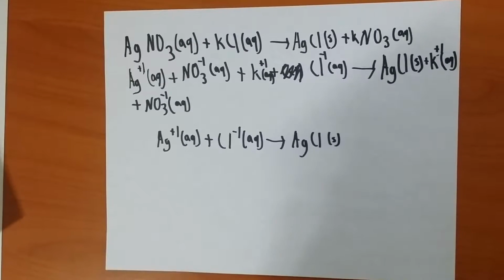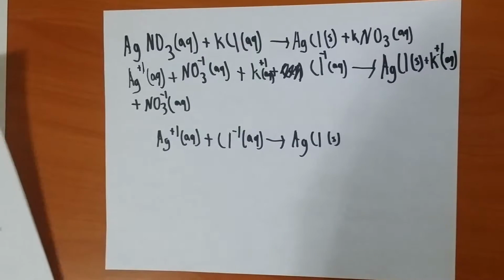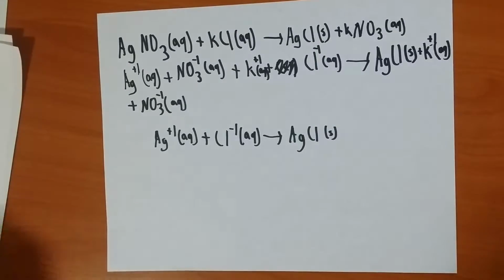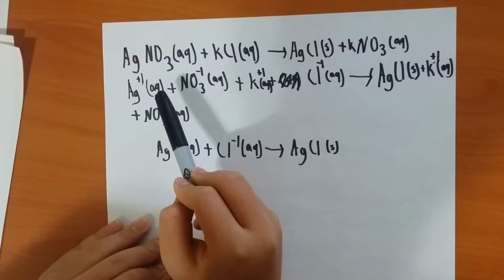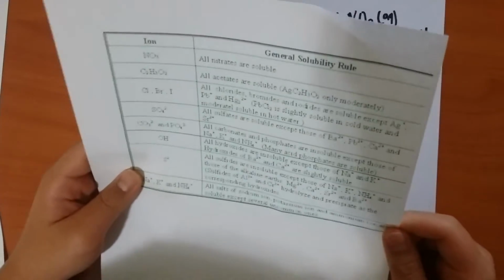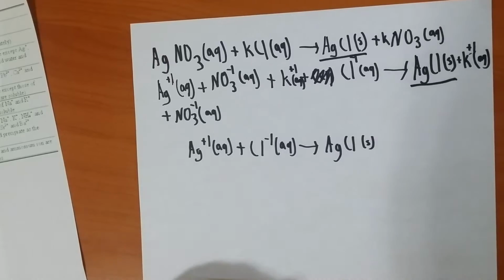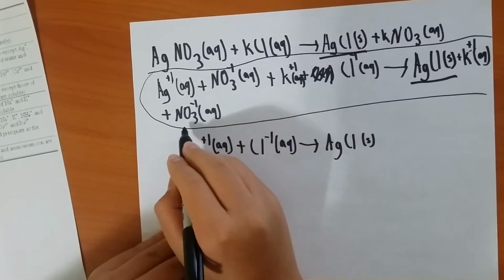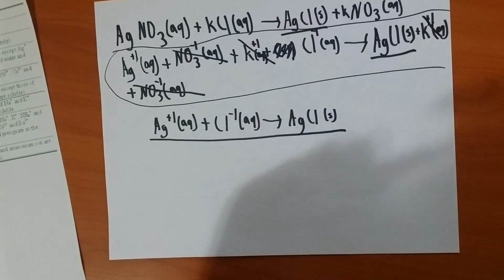Derrick Yu Net Ionic Equation